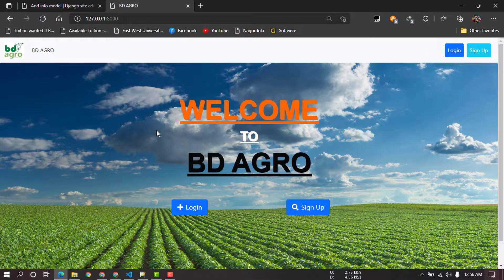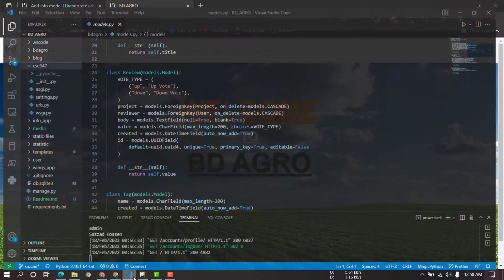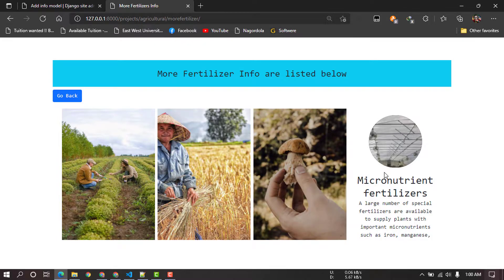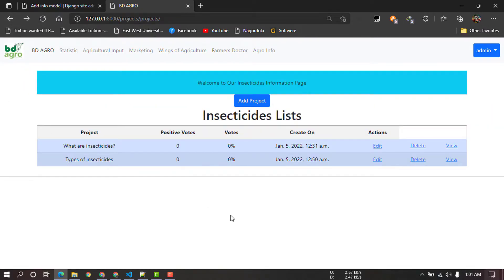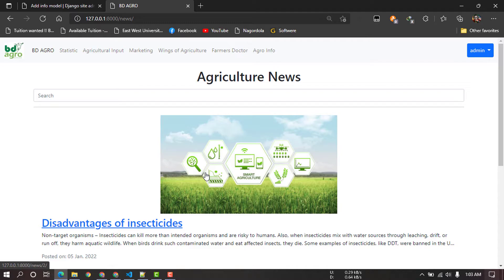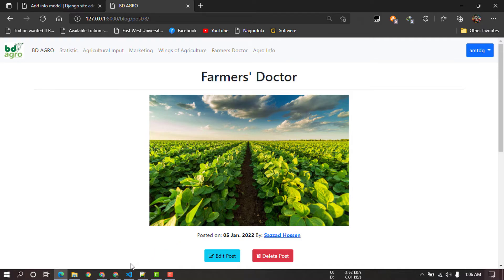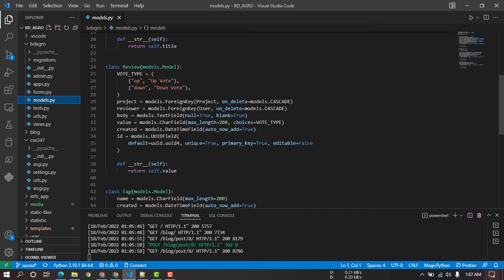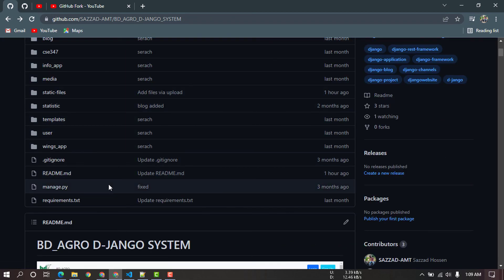Python Django Backend Web Development || Agricultural System by D-JANGO|| BD AGRO WEBSITE REVIEW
WELCOME TO BD AGRO DJANGO SYSTEM

This video is a full backend web development course with python. In the course, you will learn everything you need to know to start your web development journey with Python and Django.

1. This is a 5 Week Instructor-led Online Course,40 hours of assignment and 20 hours of project work
2. We have a 24x7 One-on-One LIVE Technical Support to help you with any problems you might face or any clarifications you may require during the course.
3. At the end of the training, you will be working on a real-time project for which we will provide you a Grade and a Verifiable Certificate!

1. Master the Basic and Advanced Concepts of Python
2. Understand Python Scripts on UNIX/Windows, Python Editors and IDEs
3. Master the Concepts of Sequences and File operations
4. Learn how to use and create functions, sorting different elements, Lambda function, error handling techniques and Regular expressions ans using modules in Python
5. Gain expertise in machine learning using Python and build a Real Life Machine Learning application
6. Understand the supervised and unsupervised learning and concepts of Scikit-Learn
7. Master the concepts of MapReduce in Hadoop
8. Learn to write Complex MapReduce programs
9. Understand what is PIG and HIVE, Streaming feature in Hadoop, MapReduce job running with Python
10. Implementing a PIG UDF in Python, Writing a HIVE UDF in Python, Pydoop and/Or MRjob Basics
11. Master the concepts of Web scraping in Python
12. Work on a Real Life Project on Big Data Analytics using Python and gain Hands on Project Experience

Programmers love Python because of how fast and easy it is to use. Python cuts development time in half with its simple to read syntax and easy compilation feature. Debugging your programs is a breeze in Python with its built in debugger. Using Python makes Programmers more productive and their programs ultimately better.

Django is a high-level Python web framework that encourages rapid development and clean, pragmatic design. Built by experienced developers, it takes care of much of the hassle of web development, so you can focus on writing your app without needing to reinvent the wheel. It’s free and open source.